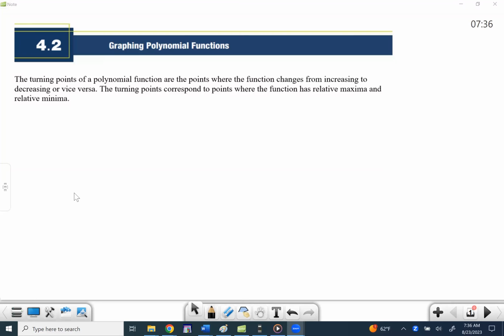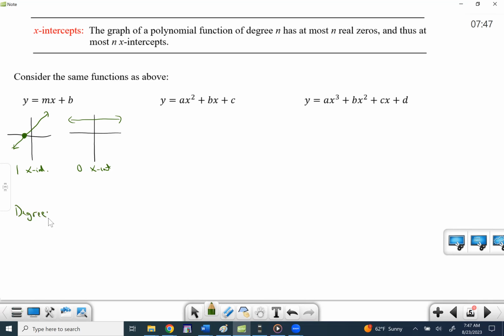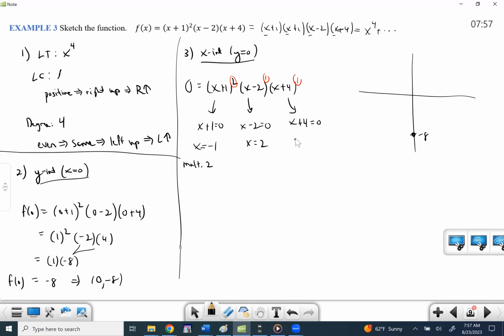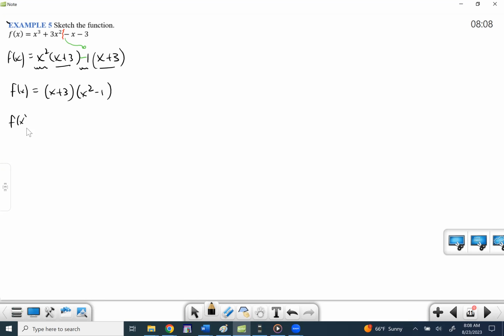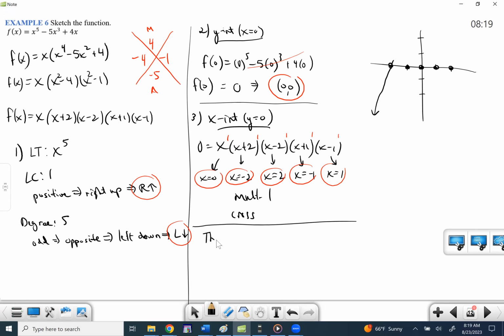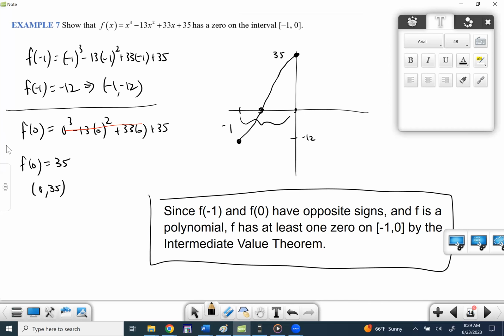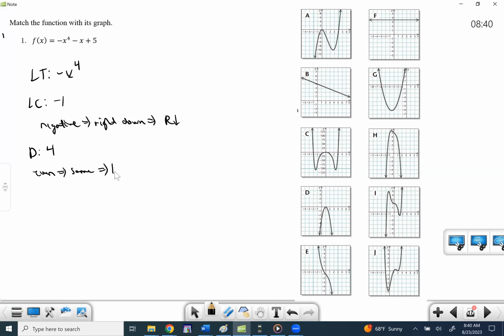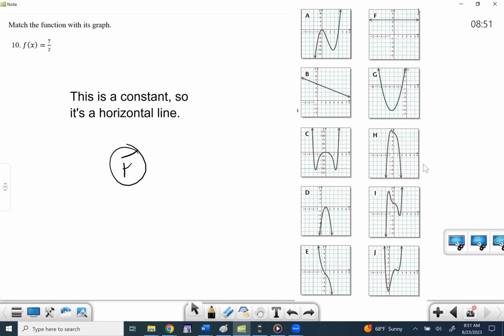Notes 4.2 Graphing Polynomials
In this video, we will talk about how to sketch the graph of a polynomial by using the end behavior and behavior at the zeros.  We will also talk about the maximum number of turning points and zeros.

0:00 Maximum Number of Turning Points
6:05 Example 1 Determine the Maximum Number of Turning Points
9:50 Maximum Numbers of Zeros/x-intercepts
14:06 Example 2 Determine the Maximum Number of Zeros/x-intercepts
16:40 Example 3 Sketching a Factored Polynomial
25:45 Example 4 Graphing Another Factored Polynomial
31:20 Example 5 Graphing a Polynomial That Needs to be Factored (Factoring by Grouping)
37:51 Example 6 Graphing a Polynomial That Needs to be Factored (A Quartic)
45:51 The Intermediate Value Theorem for Polynomials
49:56 Example 7 Use the Intermediate Value Theorem to Show f Has a Zero on the Given Interval
55:12 Example 8 Does the Intermediate Value Theorem Apply?
1:04:07 Matching a Polynomial with Its Graph